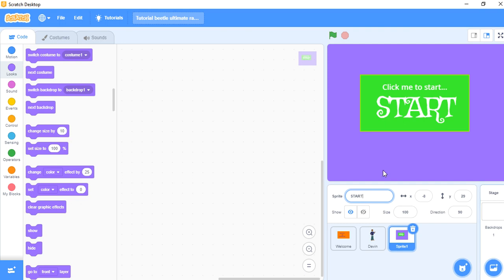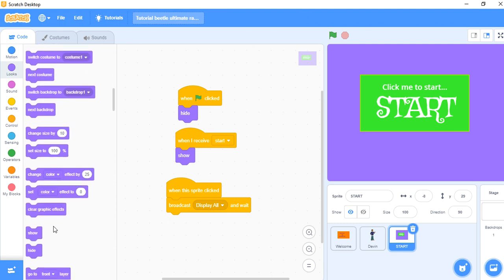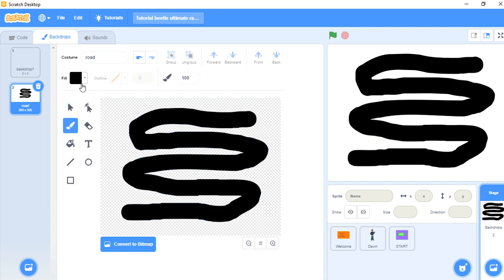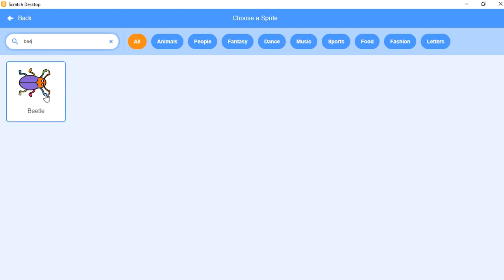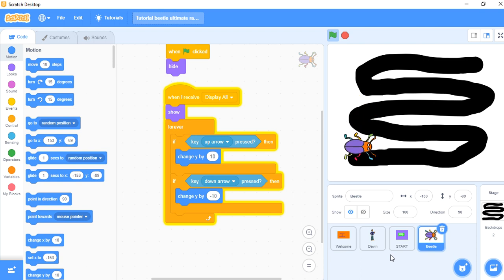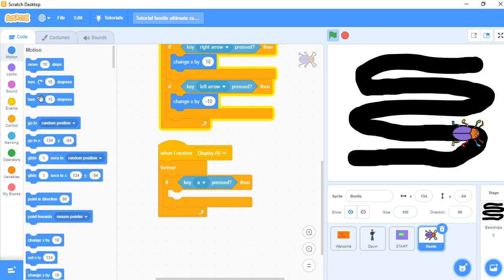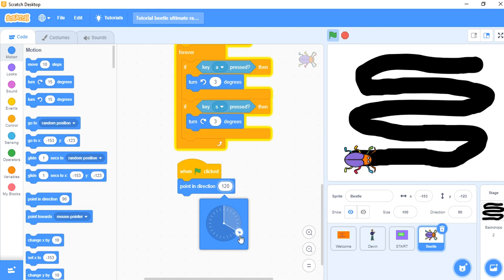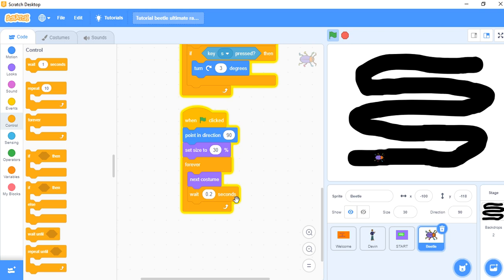Beetle Ultimate Race Part 3 Beetle Movement